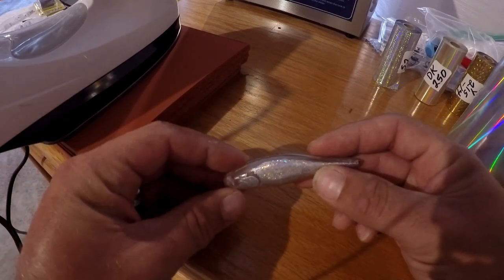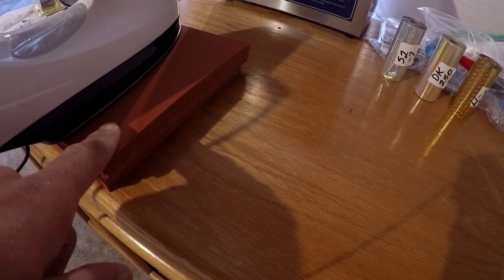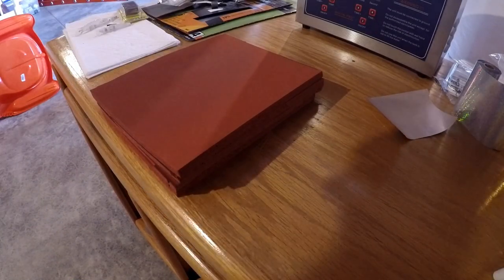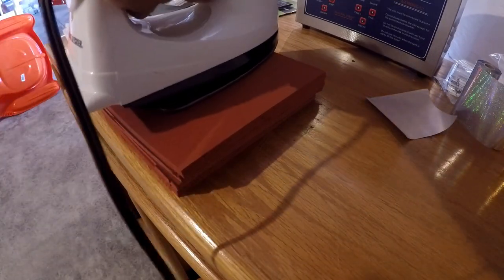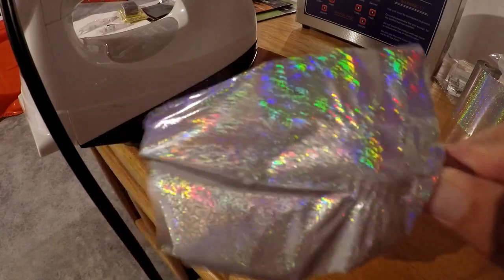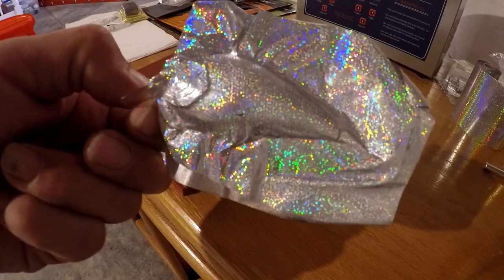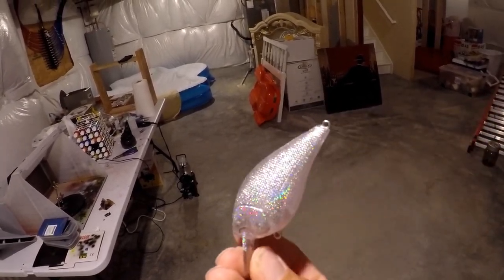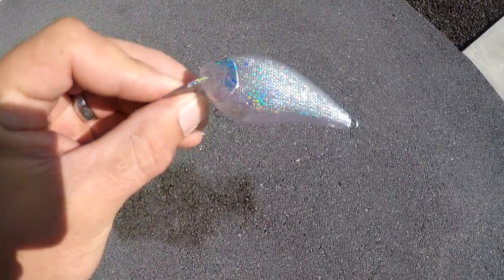HOT STAMPING A BASS BAIT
IN THIS VIDEO I WILL HOTSTAMP A CRANKBAIT USING A HOTSTAMP PAD AND A CLOTHES IRON THE CHEAPEST WAY IF YOU ARE GETING STARTED JUST LIKE ME MUSIC BY PENDO45